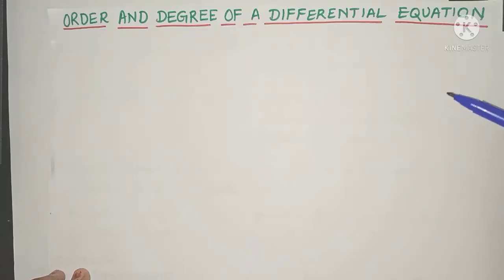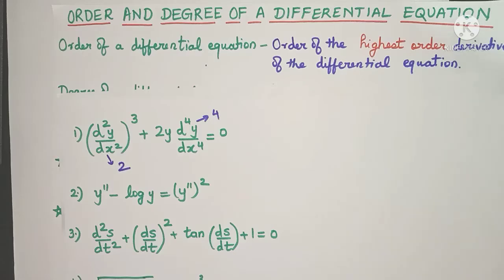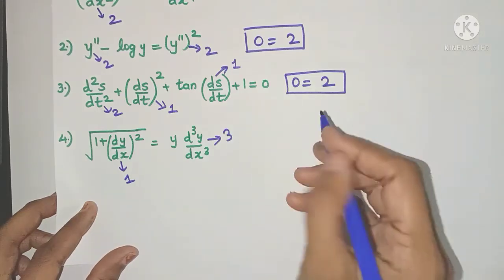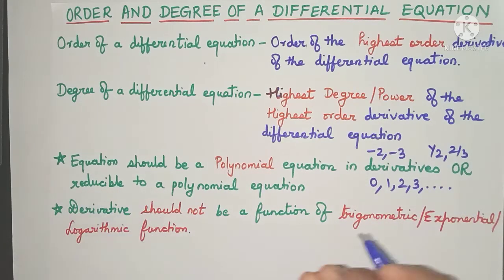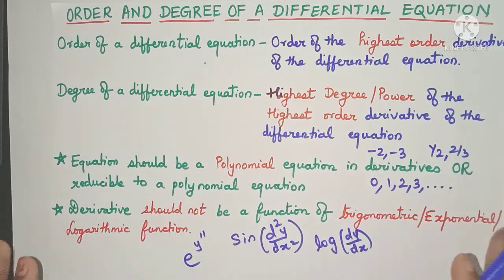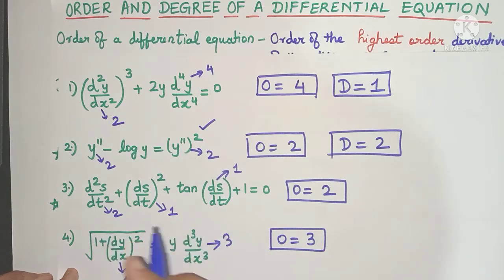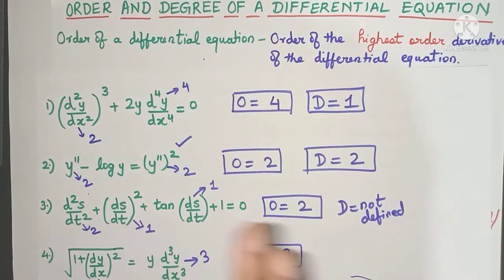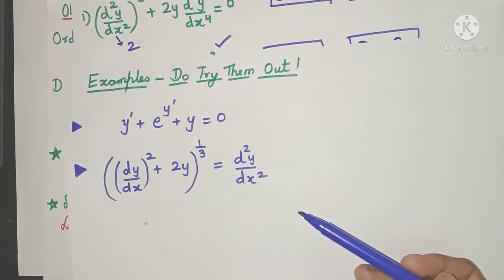How to find Order and Degree Of a Differential Equation?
Hi Friends,
In this video, we will learn how to find order and degree of a differential equation.

common terms-
how to find order and degree of a differential equation, order and degree of a differential equation, what is order of a differential equation, what is degree of a differential equation, degree is not defined, polynomial equation of derivatives,

Priya.